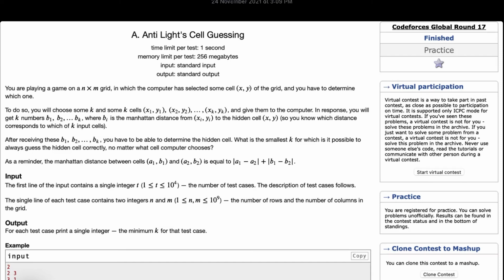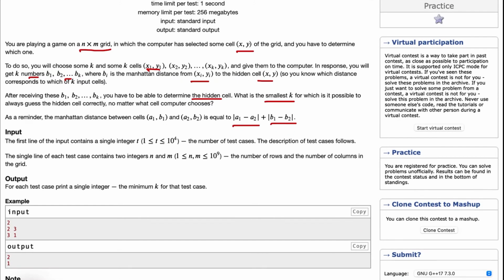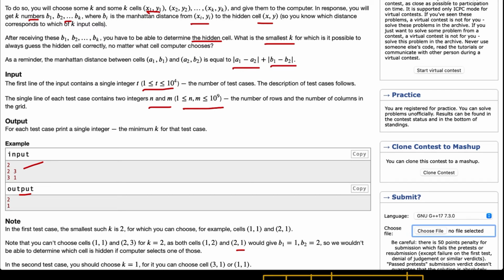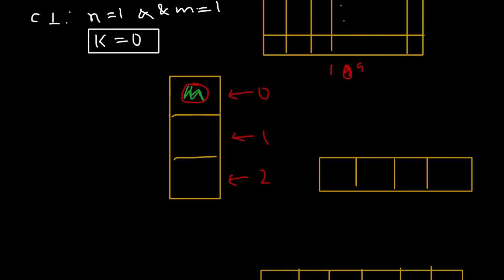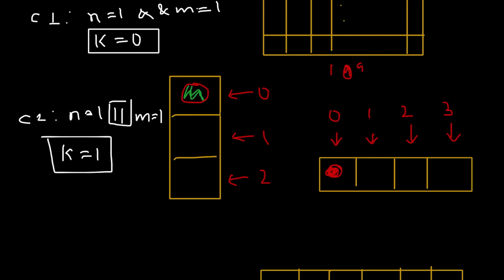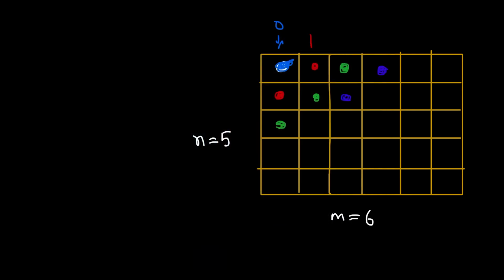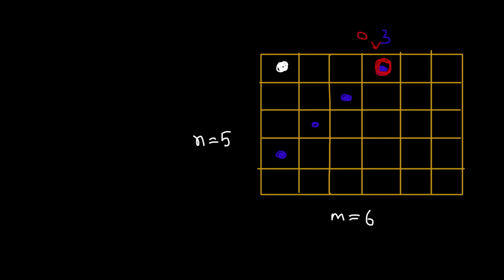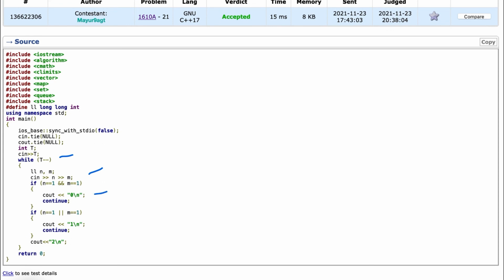#17 Global Round A. Anti Light's Cell Guessing | Codeforces | DCC NIT-A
Codeforces Global Round 17 || A. Anti Light's Cell Guessing Solution || Mayur Ray (CSE'24)
Prerequisites : None

Happy Coding!